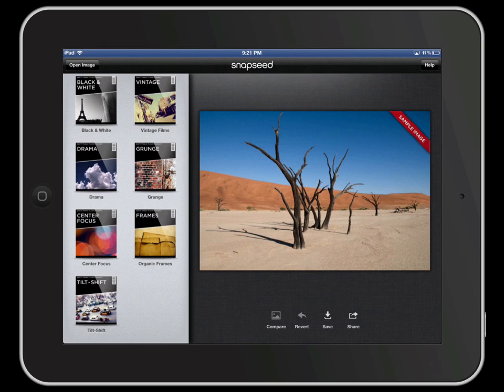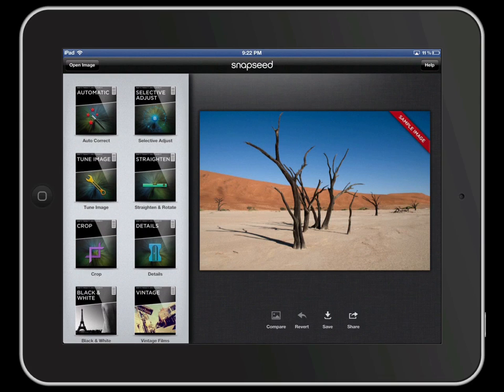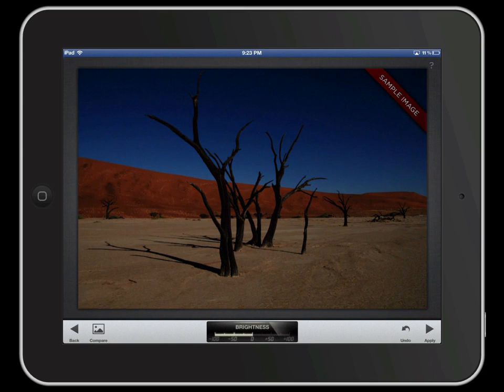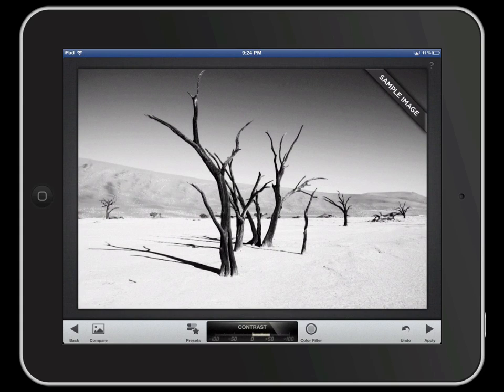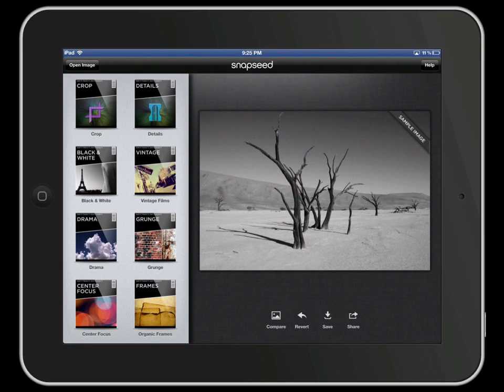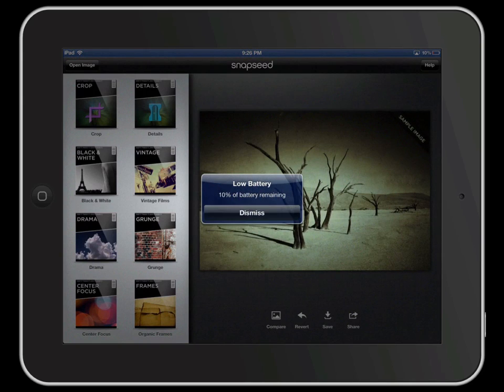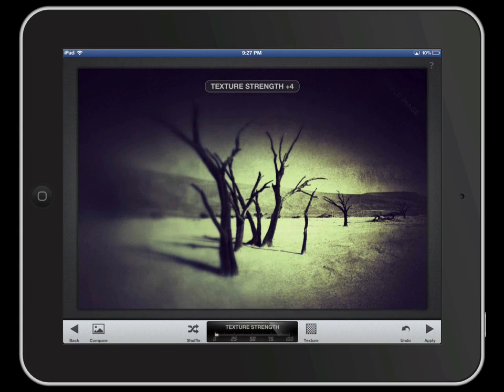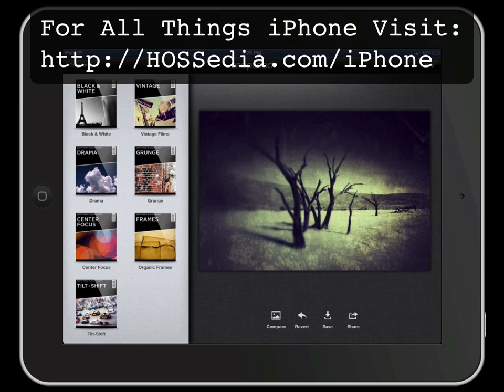Adventures In iPhone Photography - Episode #3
In this adventure, we take a quick look at navigating around Snapseed